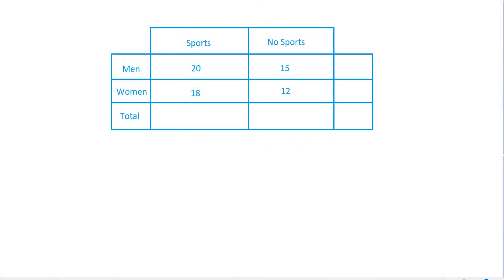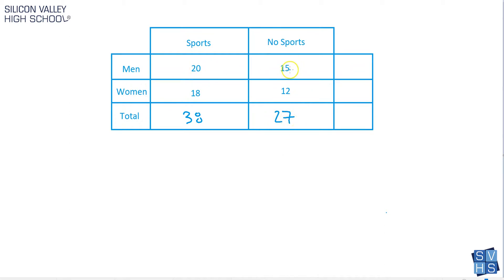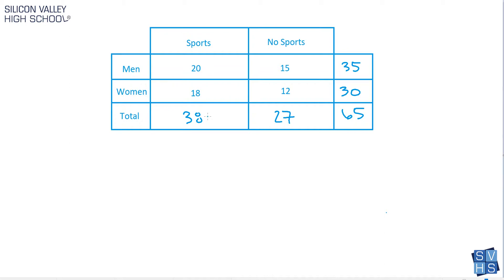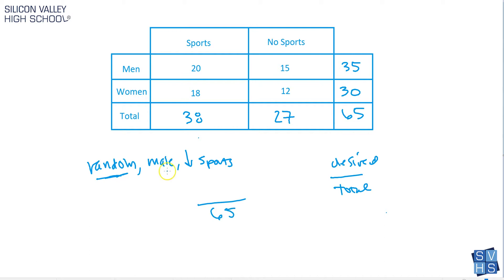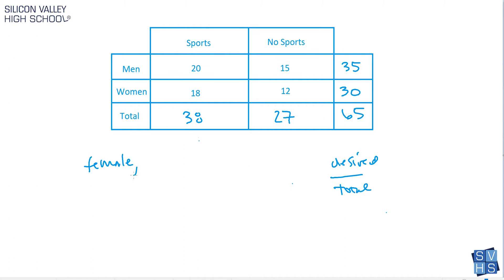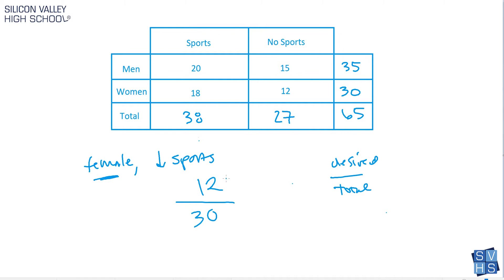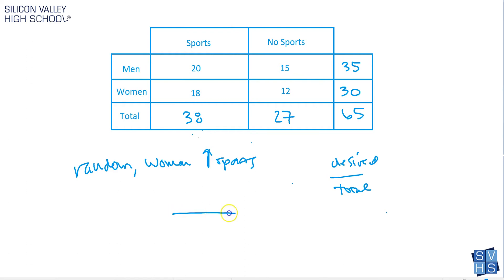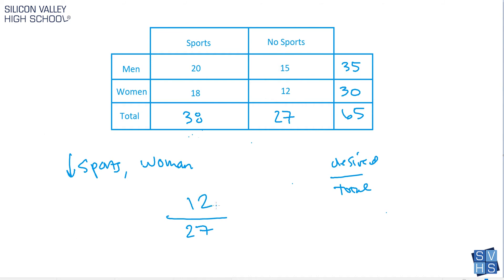Two Way Tables - Probability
Two way tables